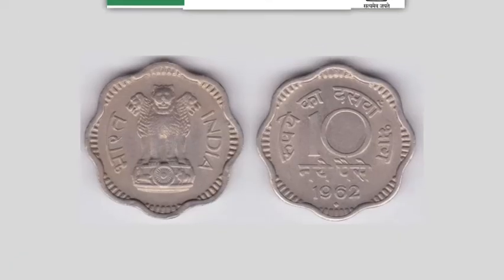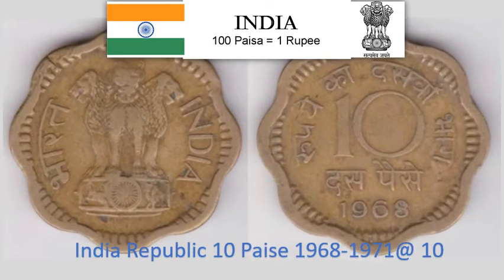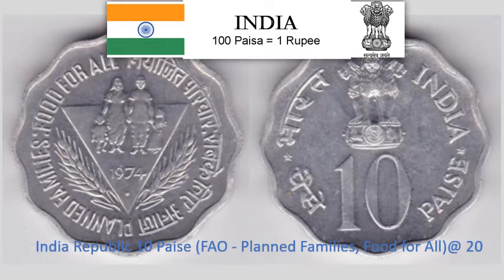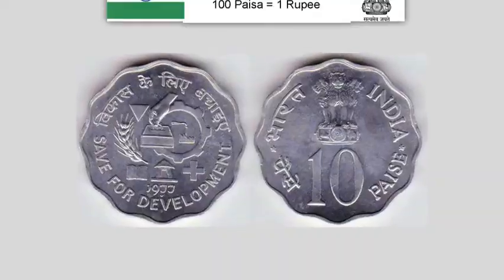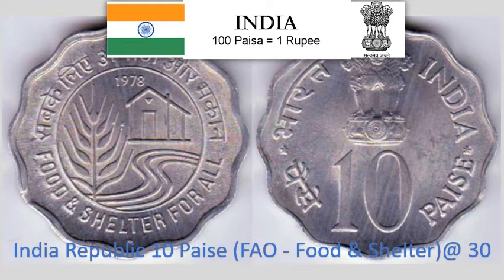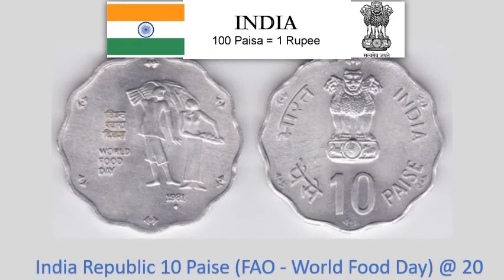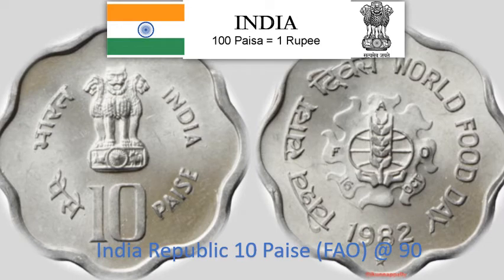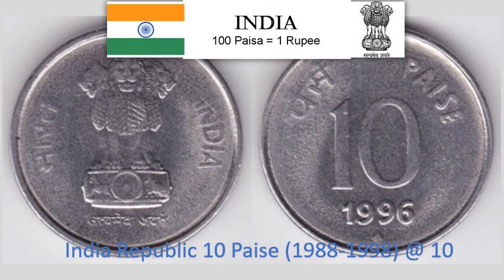Old Indian Coins price 10 Paisa Coins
OLD INDIAN DECIMAL COINS DETAILS AND PRICE10 Paisa Coins
VIDEO BLOG
BY COIN-HOUSE, KOCHI
Last episode we have discussed about 5 paise verities and its price details
Today we will discuss 10 paise types
India Republic 10 Naye Paise
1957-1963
4.9 gram Copper-nickel Scalloped coin (with 8 notches) with 23 millimetre diameter
Krouse reference number 24
Approximate market value rupees 10
India Republic 10 Paise
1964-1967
4.9 gram Copper-nickel Scalloped coin (with 8 notches) with 23 millimetre diameter
Krouse reference number 25
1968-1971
4.3 gram Nickel brass  Scalloped coin (with 8 notches) with 23 millimetre diameter
Krouse reference number 26
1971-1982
2.3 gram Aluminium Scalloped coin (with 12 notches) with 26 millimetre diameter
Krouse reference number 27
India Republic 10 Paise (FAO - Planned Families, Food for All)
1974
Circulating commemorative coin : FAO - Planned Families
2.3 gram Aluminium Scalloped coin (with 12 notches) with 26 millimetre diameter
Krouse reference number 28
Approxima te market value rupees 20
India Republic 10 Paise (FAO)
1975
Circulating commemorative coin : FAO - Women's Year
2.3 gram Aluminium Scalloped coin (with 12 notches) with 26 millimetre diameter
Krouse reference number 29
Approximate market value rupees 80
1976
Circulating commemorative coin : FAO - Food and work for all
2.3 gram Aluminium Scalloped coin (with 12 notches) with 26 millimetre diameter
Krouse reference number 30
1977
Circulating commemorative coin : FAO - Save for development
2.3 gram Aluminium Scalloped coin (with 12 notches) with 26 millimetre diameter
Krouse reference number 31
Approximate market value rupees 60
India Republic 10 Paise (FAO - Food & Shelter)
1978
Circulating commemorative coin : FAO - Food and Shelter for all
2.3 gram Aluminium Scalloped coin (with 12 notches) with 26 millimetre diameter
Krouse reference number 32
Approximate market value rupees 30
India Republic 10 Paise (International Year of the Child)
1979
Circulating commemorative coin : International Year of the Child
2.3 gram Aluminium Scalloped coin (with 12 notches) with 26 millimetre diameter
Krouse reference number 33
Approximate market value rupees 20
India Republic 10 Paise (Rural Women's Advancement)
1980
Circulating commemorative coin : Rural Women's Advancement
2.3 gram Aluminium Scalloped coin (with 12 notches) with 26 millimetre diameter
Krouse reference number 35
India Republic 10 Paise (FAO - World Food Day)
1981
Circulating commemorative coin : FAO - World Food Day
2.3 gram Aluminium Scalloped coin (with 12 notches) with 26 millimetre diameter
Krouse reference number 36
India Republic 10 Paise (IX Asian Games)
1982
Circulating commemorative coin : IX Asian Games
2.3 gram Aluminium Scalloped coin (with 12 notches) with 26 millimetre diameter
Krouse reference number 37
1982
1.8 gram Aluminium Scalloped coin (with 8 notches) with 23 millimetre diameter
Krouse reference number 38
Approximate market value rupees 90
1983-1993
Standard Circulating Coin
1.8 gram Aluminium Scalloped coin (with 8 notches) with 23 millimetre diameter
Krouse reference number 39
Approximate market value rupees 5
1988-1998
Standard Circulating Coin
2 gram Stainless steel  Round coin with 16 millimetre diameter
Krouse reference number 40
Coin-house, Kochi
We will continue with 20 paisa coins in our next episode
Search Coins, find coin details, get coin values!
Old Coins, Antiques, Rare Coins and collectibles!